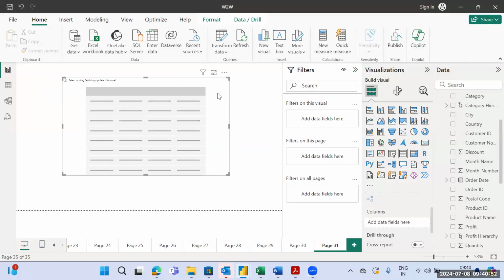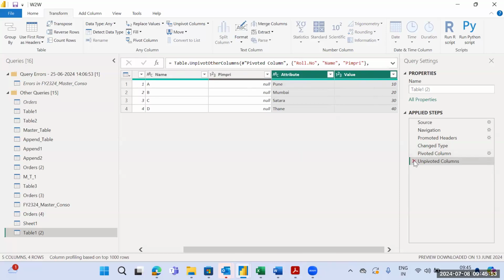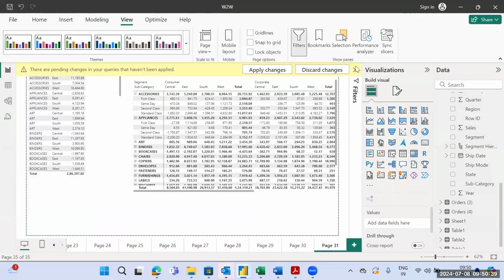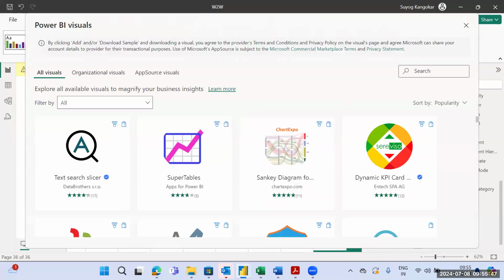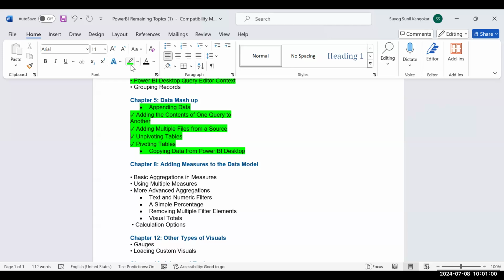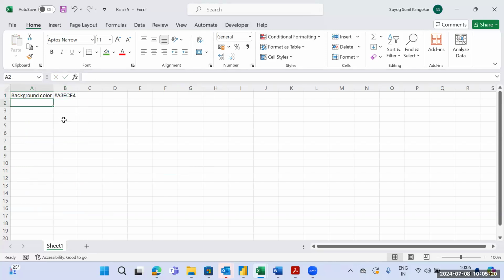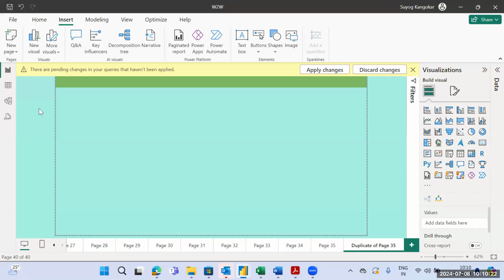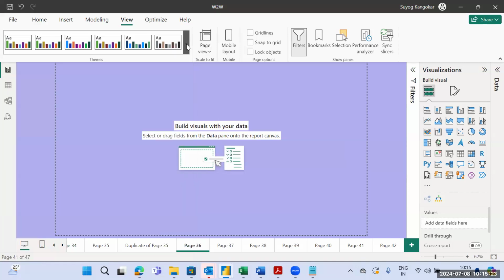POWER BI DAX Aggregation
Learn Calculations Formulas in Power Bi called as DAX (Data Analysis Expressions)